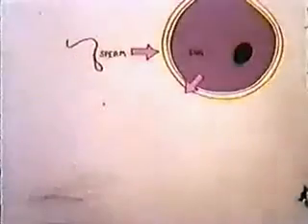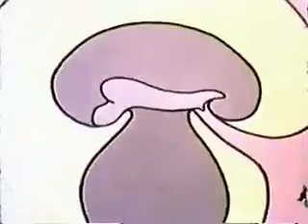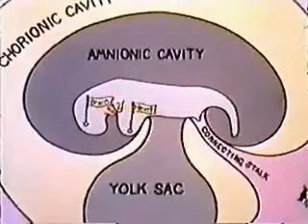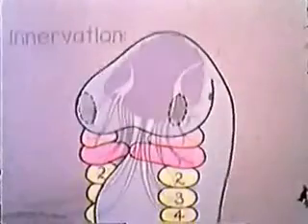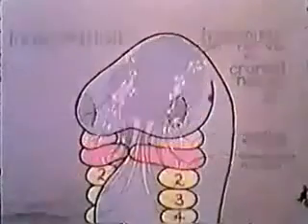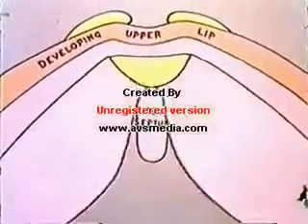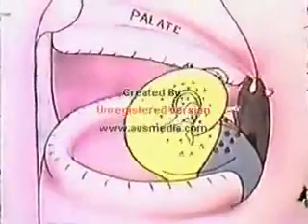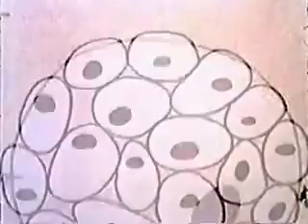Filiminho bonitinho sobre desenvolvimento da cavidade oral.